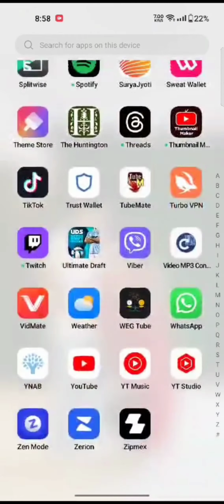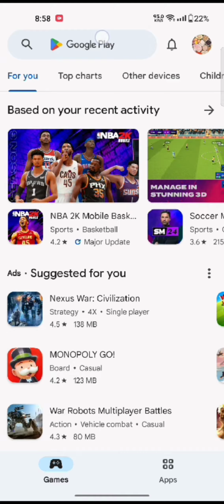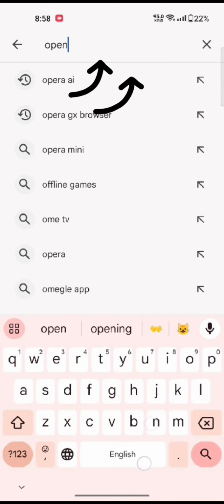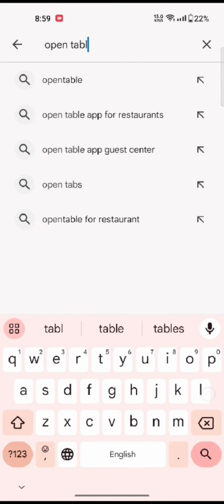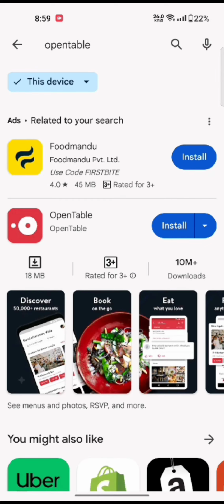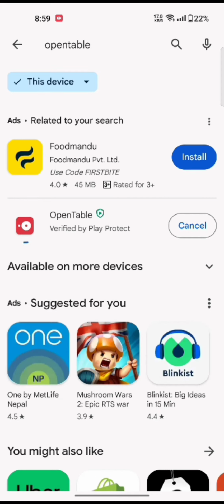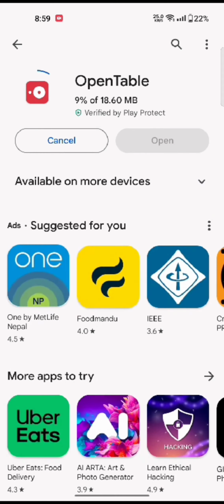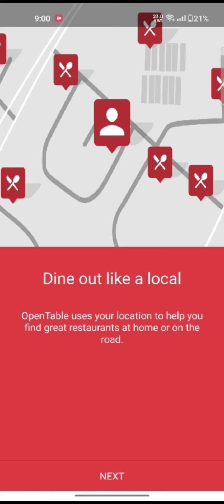How to Download & Install OpenTable App 2023?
Learn how to download the OpenTable app and make restaurant reservations on the go. Whether you're planning a romantic dinner or a family gathering, this tutorial will guide you through the process. Join millions of diners who use OpenTable to discover and book the perfect table.